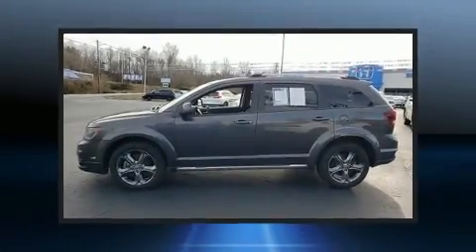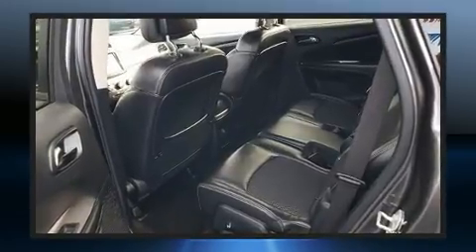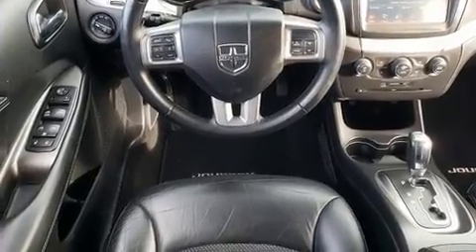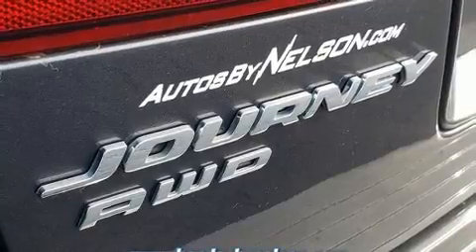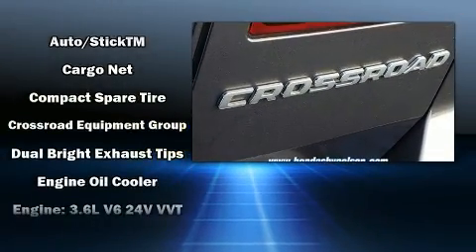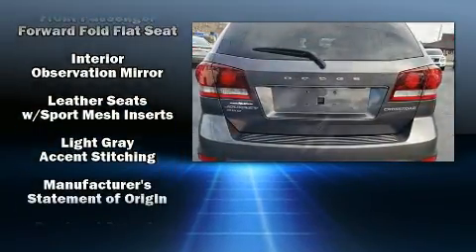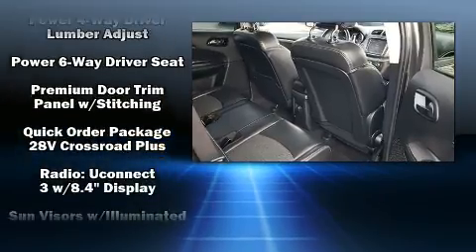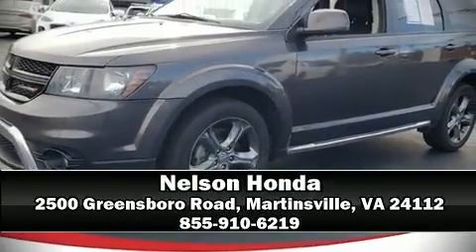2017 Dodge Journey Crossroad in Martinsville, VA 24112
Nelson Honda
2500 Greensboro Road

Sensibility and practicality define the 2017 Dodge Journey. Smooth gearshifts are achieved thanks to the refined 6 cylinder engine, and for added security, dynamic Stability Control supplements the drivetrain. Dodge infused the interior with top shelf amenities, such as: delay-off headlights, a tachometer, adjustable headrests in all seating positions, a built-in garage door transmitter, front and rear air conditioning, an overhead console, and 1-touch window functionality. Dodge ensures the safety and security of its passengers with equipment such as: dual front impact airbags with occupant sensing airbag, head curtain airbags, traction control, brake assist, anti-whiplash front head restraints, ignition disabling, and 4 wheel disc brakes with ABS. Sophisticated all wheel drive technology maintains a firm grip on the road. We have the vehicle you've been searching for at a price you can afford. Please don't hesitate to give us a call.